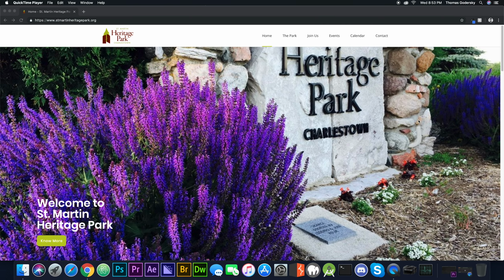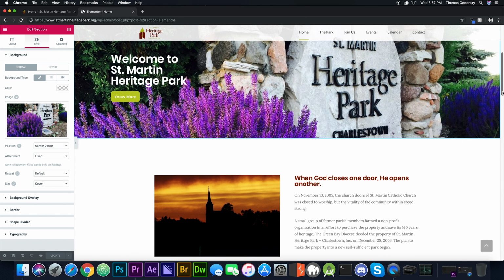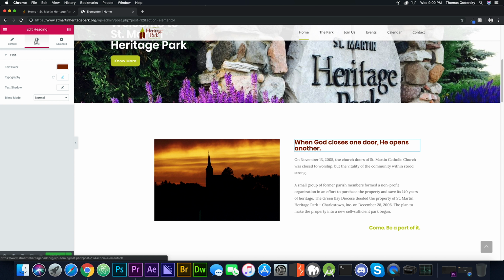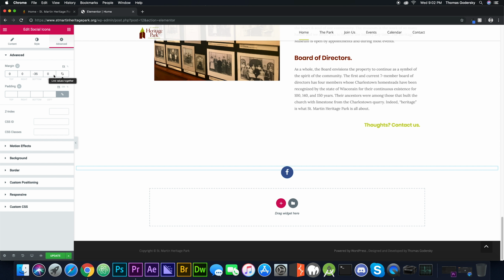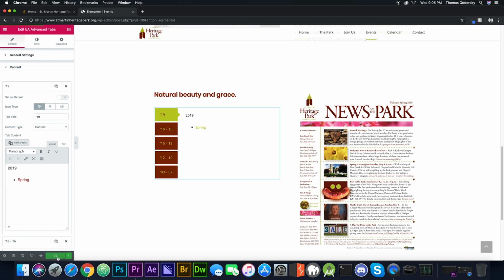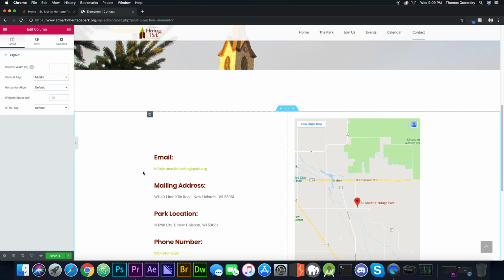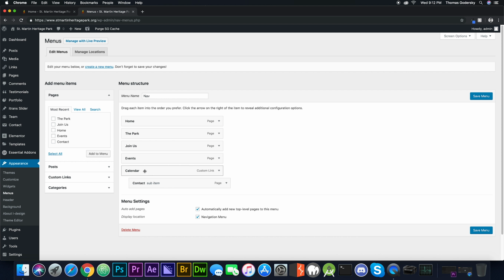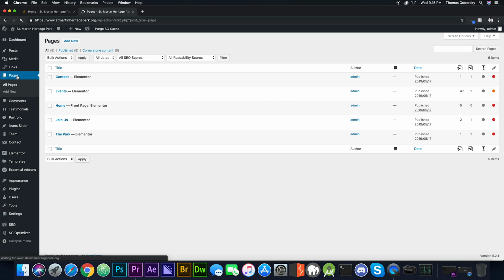SMHP video training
In this video, I go over the steps to change the content on this particular WordPress site. The topics that are covered are being able to change images, add sections, update the text, change logos, and add links to the paragraphs.